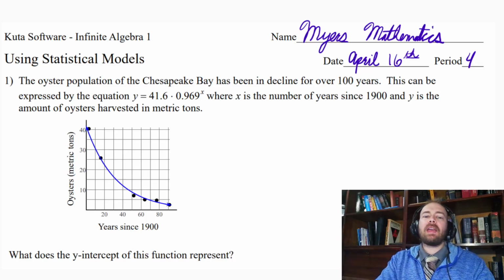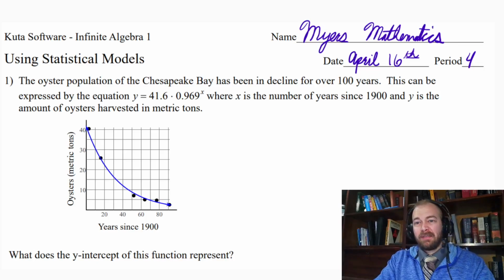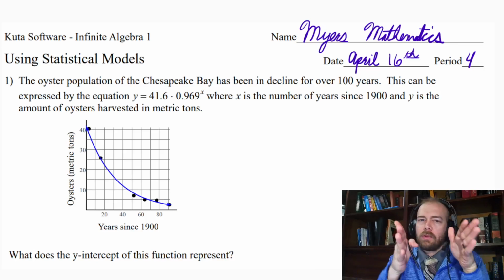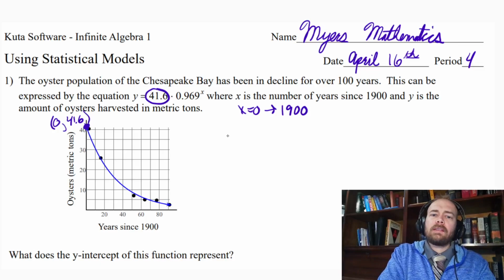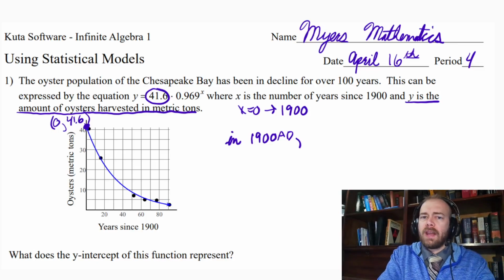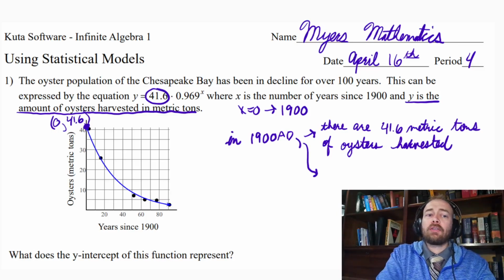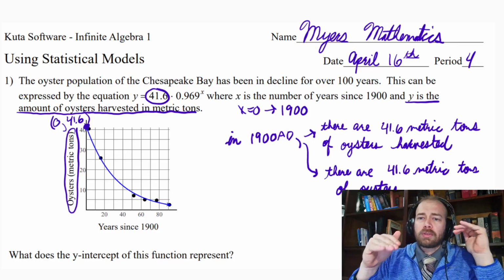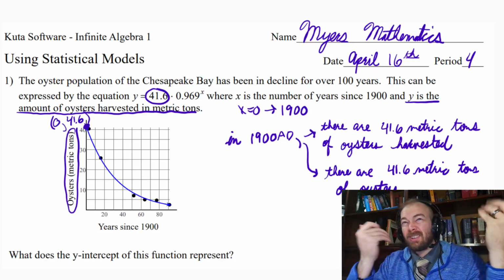Using Statistical Models Number 1- Algebra 1 Kuta Worksheet Series